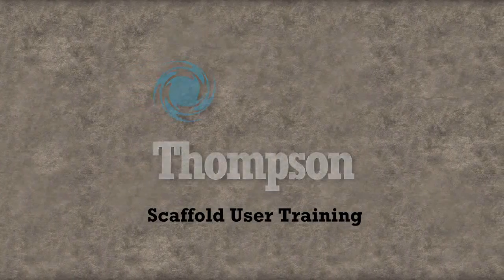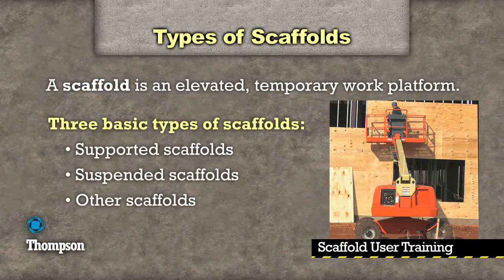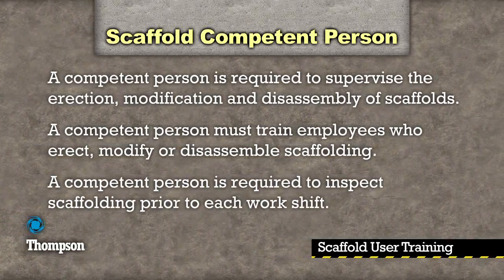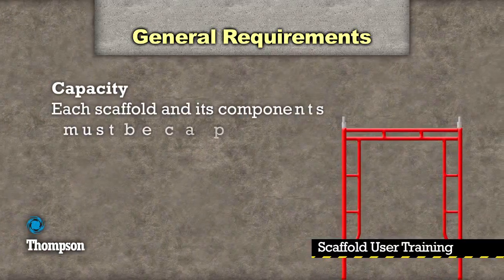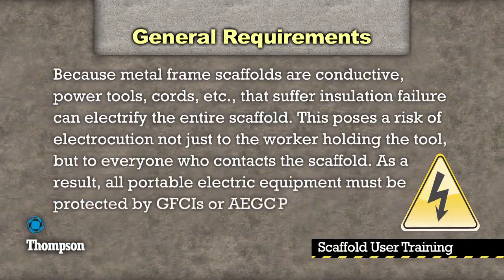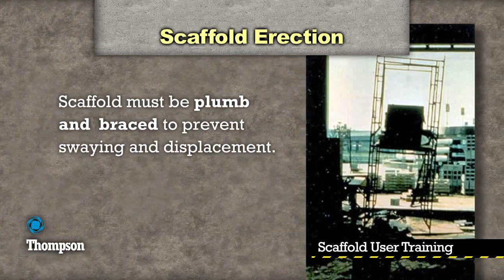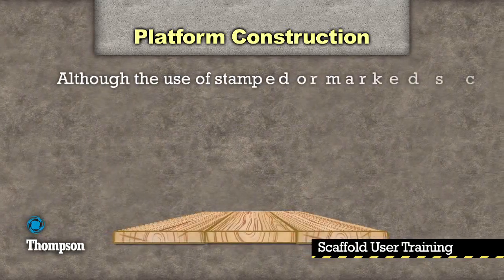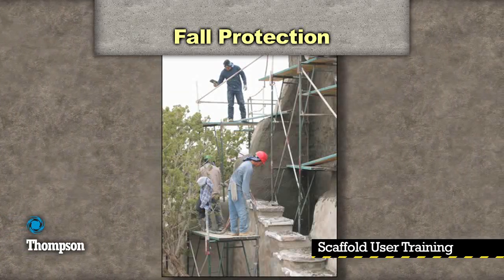Scaffold User Training